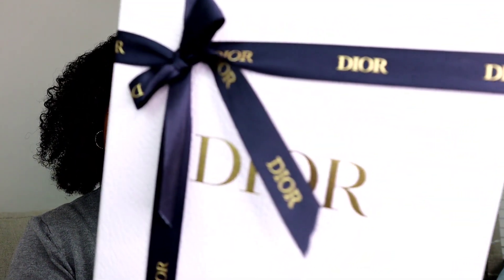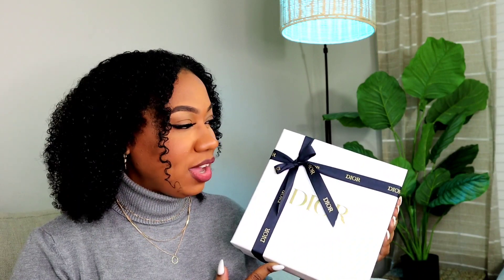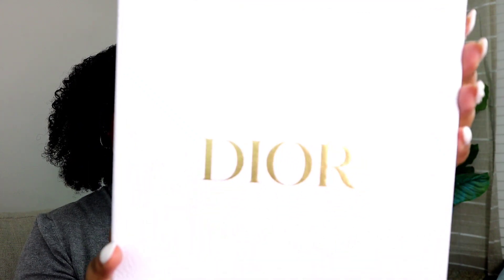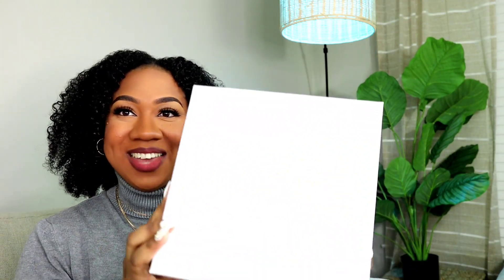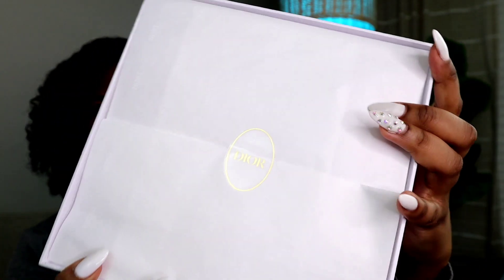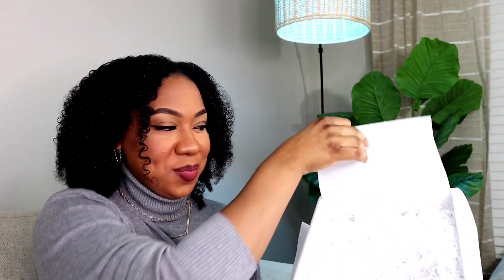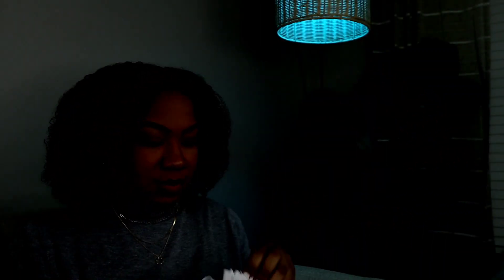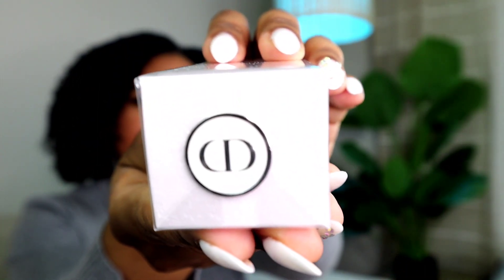Christian Dior Unboxing | UNDER $50 + FREE GIFT | GREAT Valentine's Day Gift Ideas for Her| Enesscee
In this video,  I unboxed and reviewed my first Christian Dior fragrance. I talked about the packaging, pricing, shipping, payment options, and discount codes and gave an overview of the product.

This would be a phenomenal Valentine's Day gift to consider.

The promo code I used is no longer available.

USE PROMO CODE: HAPPY (to get a free pouch)